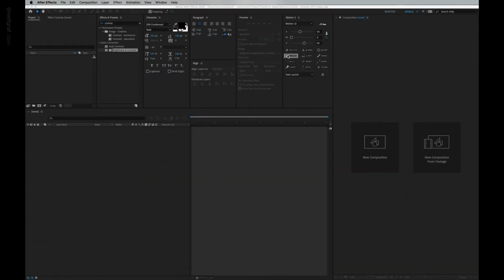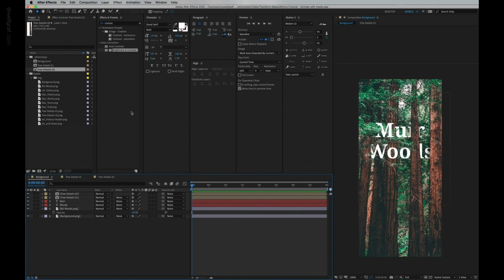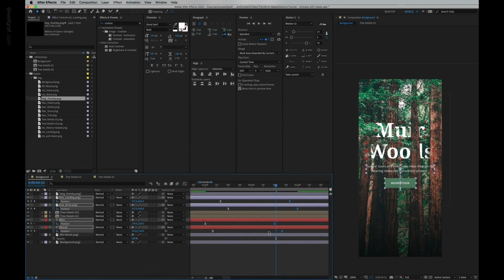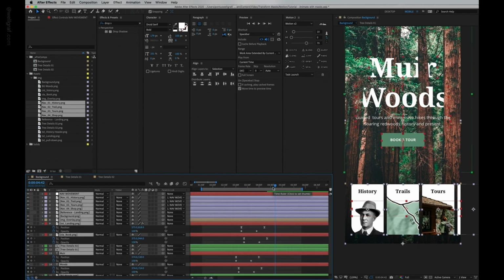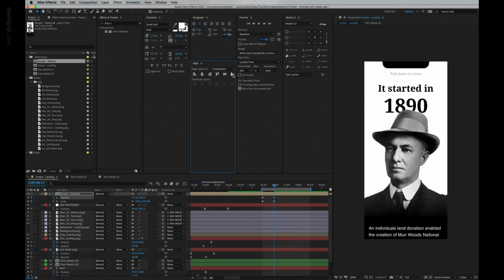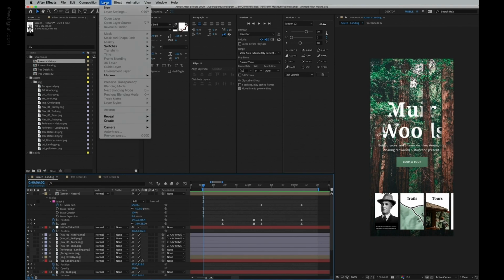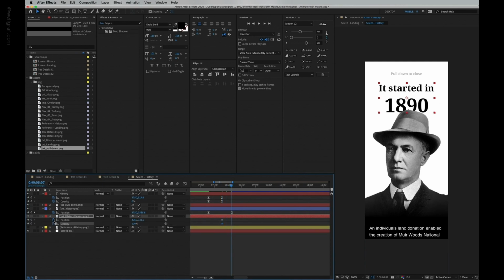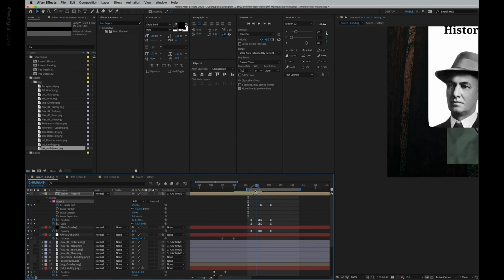Tutorial - How to Animate a Mobile UI Flow in After Effects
I'm taking you through how to animate this Mobile UI Animation Flow from start to finish. I will share a lot of techniques and workflow process along the way so fire up your After Effects and follow along!

TIMESTAMPS
00:00 - Intro
00:26 - Walkthrough of the entire flow to be animated
00:48 - Setting up project and main composition
04:12 - Motion 2 Plugin, Anchor point feature
04:32 - Animating in texts and elements
05:35 - Adjusting animation easing curves
07:47 - Animating elements with “Null Objects”
11:07 - Transforming card with mask
13:59 - Smooth motion by reversing easing values
17:18 - Transitioning different content
20:38 - Animating rounded mask changing shape
21:49 - Outro
22:14 - Final output, subscribe for more

TOOLS
After Effects (Motion2 Plugin mentioned)

💬 Let me know in a comment what you think about this session
👍🏼 Hit thumbs up on this video if you liked it